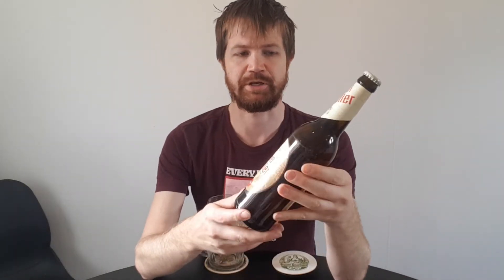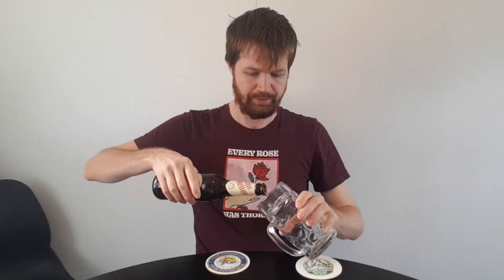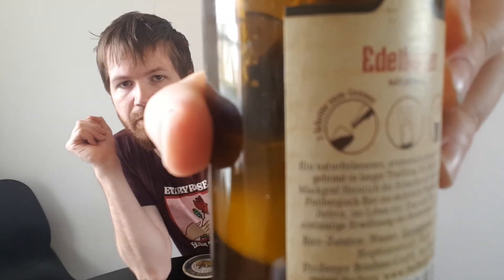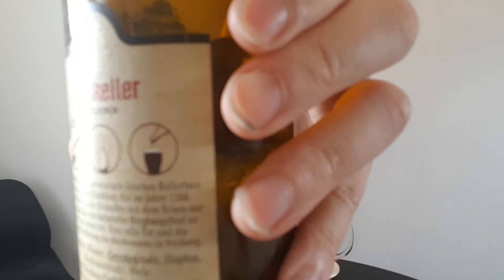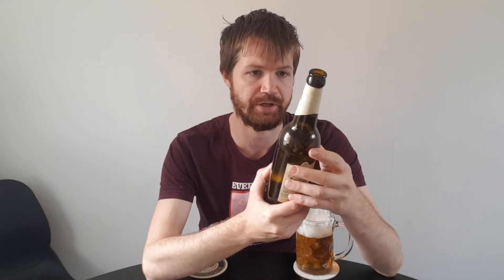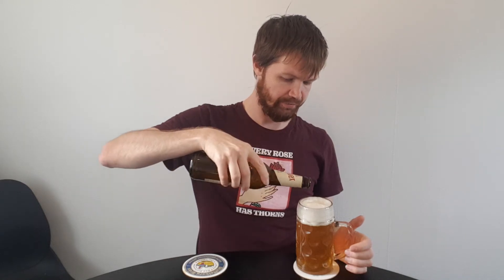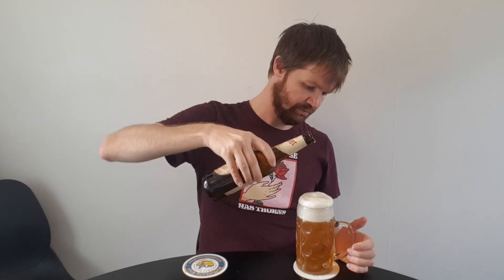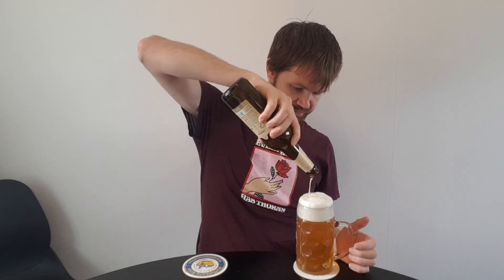Beer review #645 Freiberger Edelkeller 🇩🇪